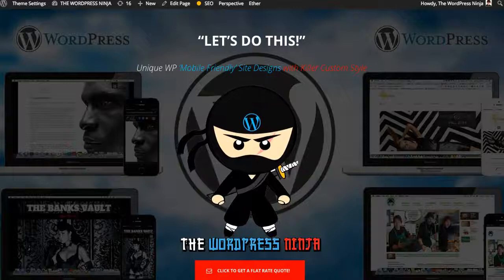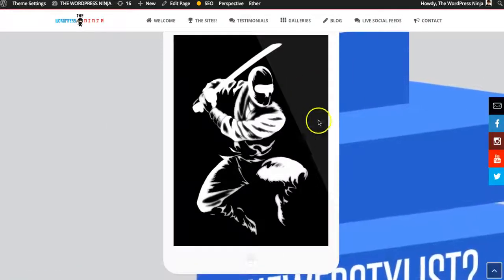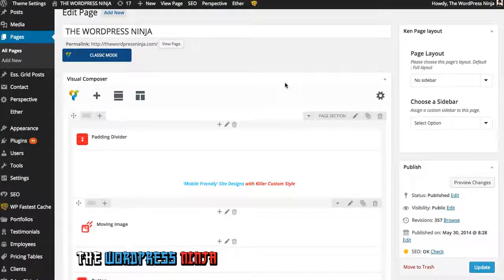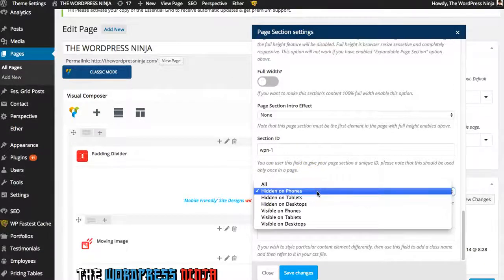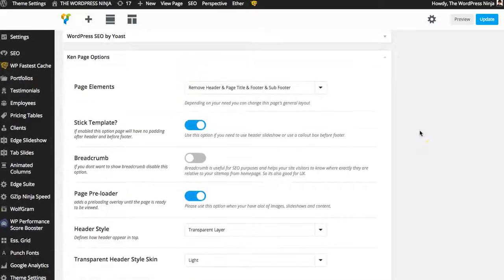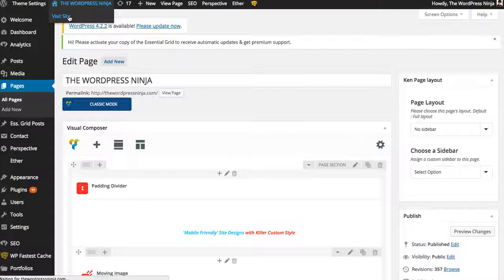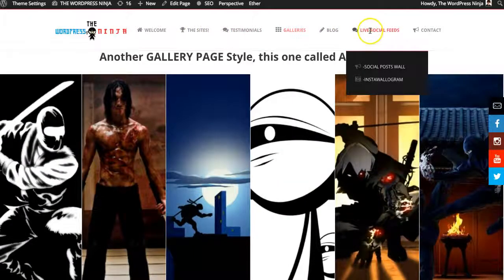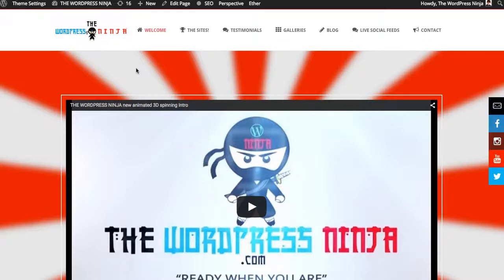THE KEN Theme Overview by WordPress Ninja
Sterling Williams from WordPress Ninja, Covers the highlights of The Ken WP theme.